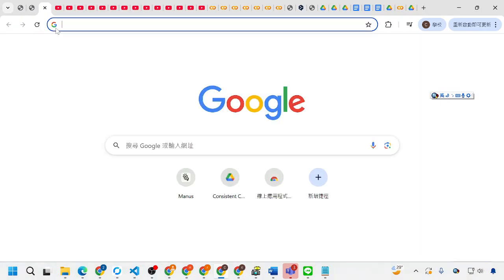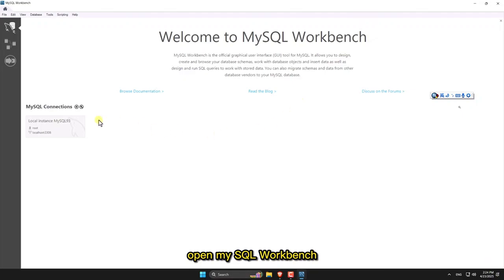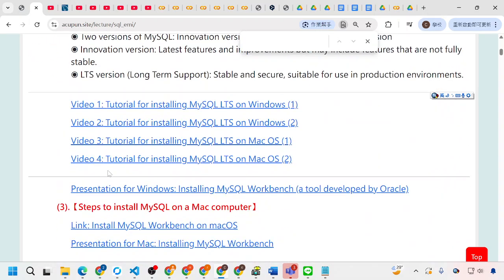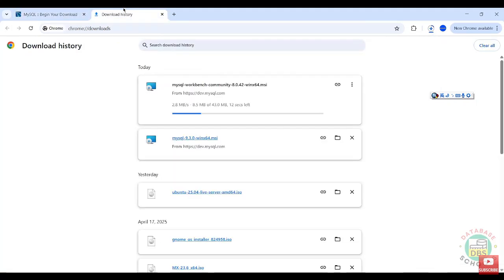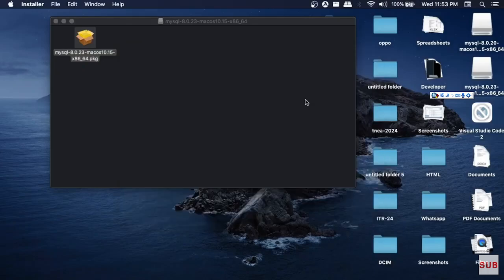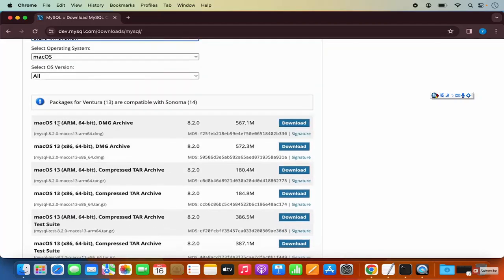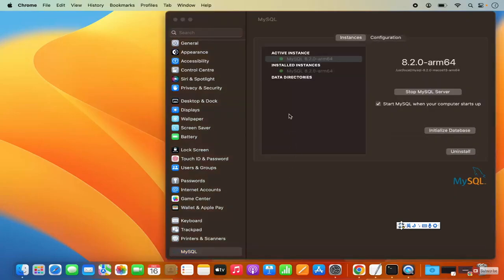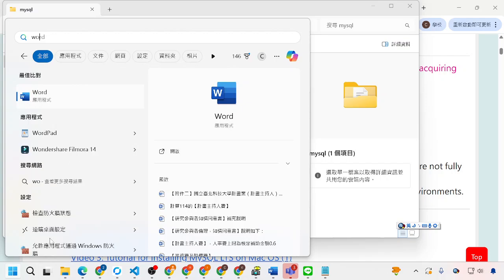sql emi 02